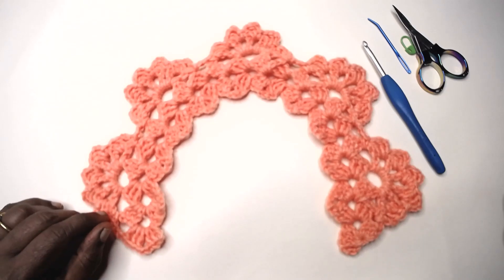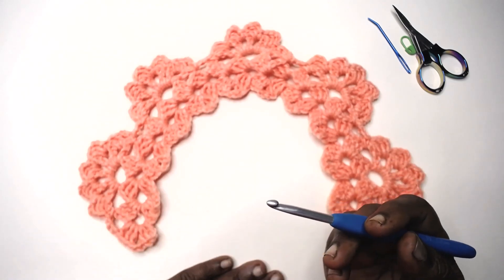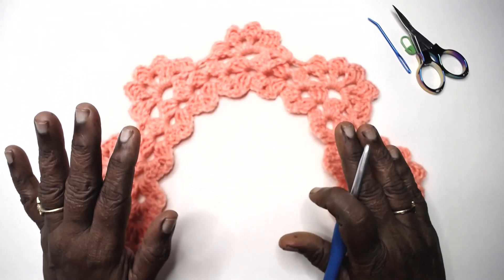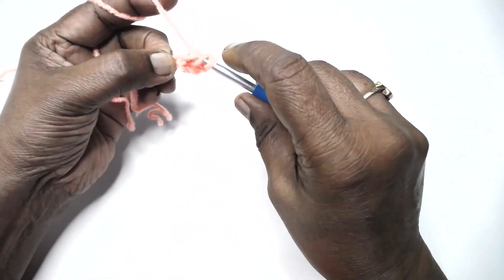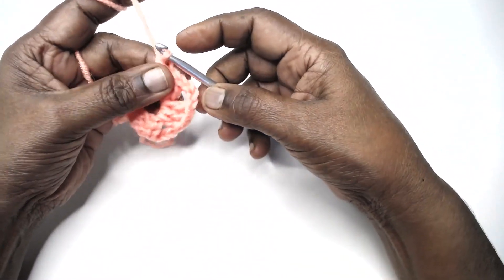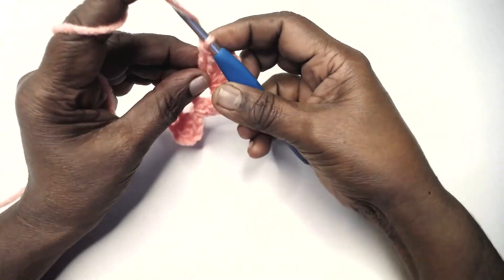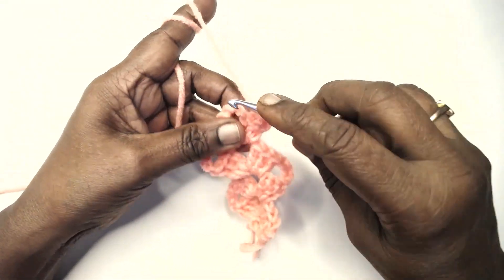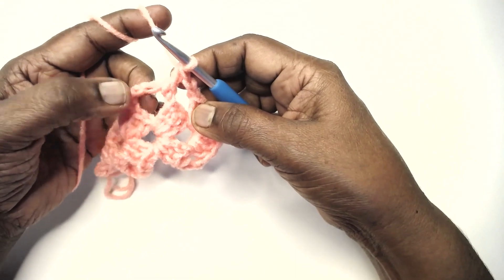Neapolitan lace - one crochet stitch a day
Let's all learn crochet one stitch at a time :)
from the most basic (slip knot) to the most advanced stitches 365 days a year.
Neapolitan lace   pattern